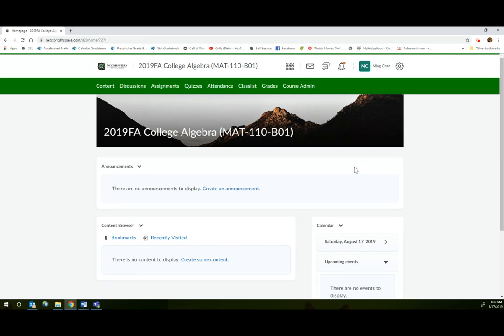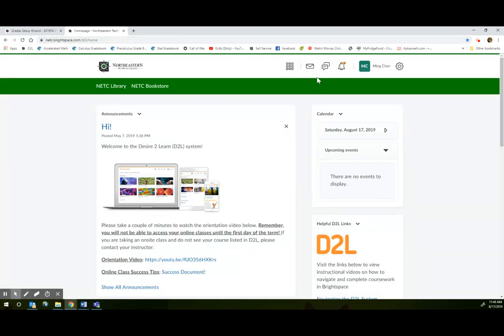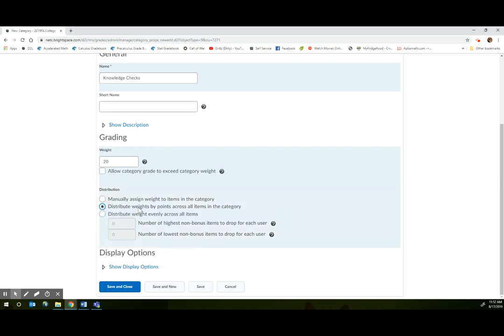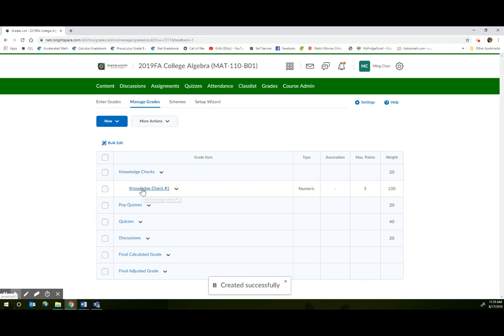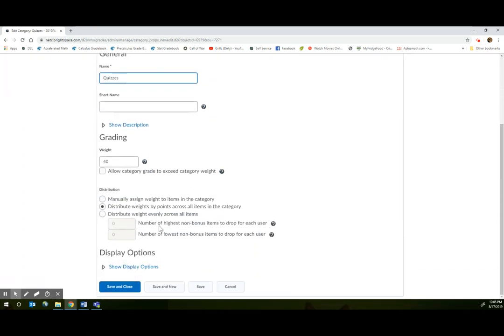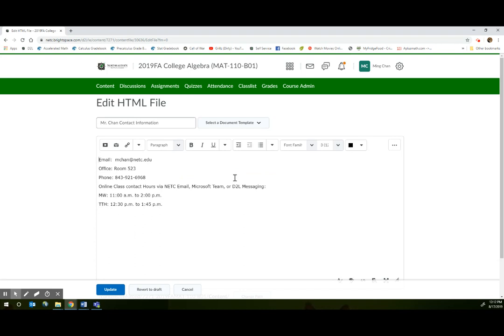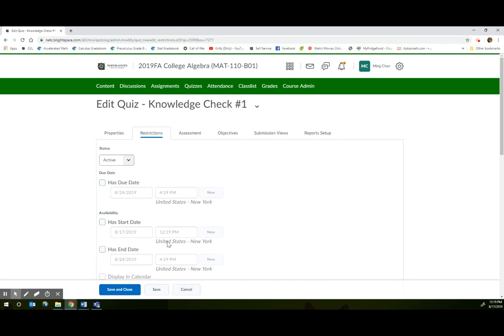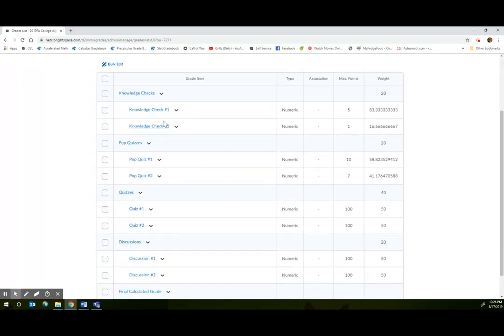D2L Gradebook Set Up